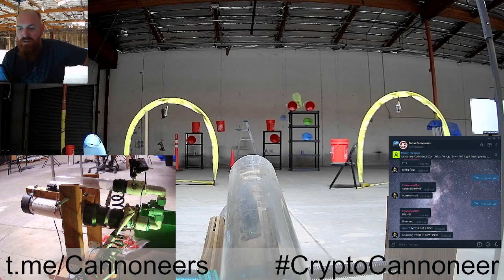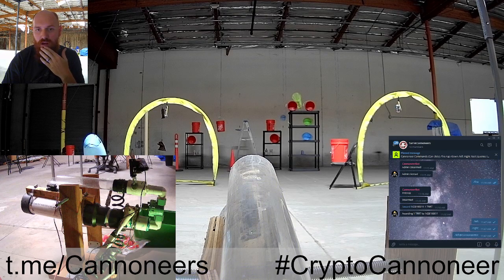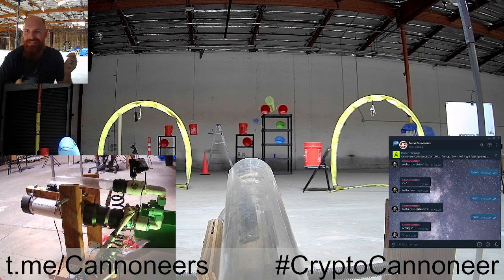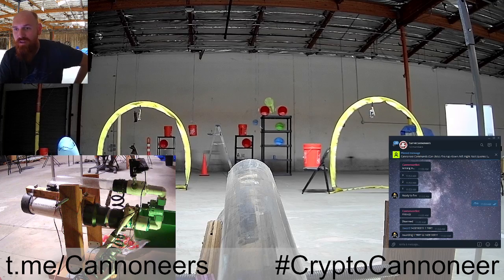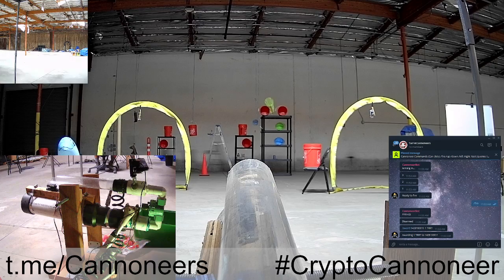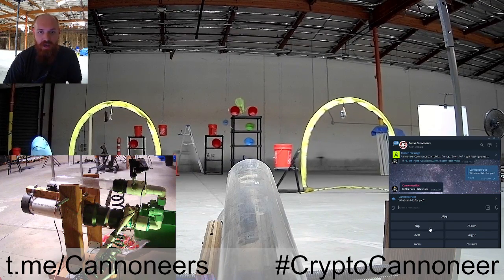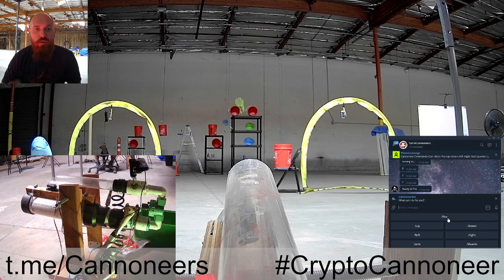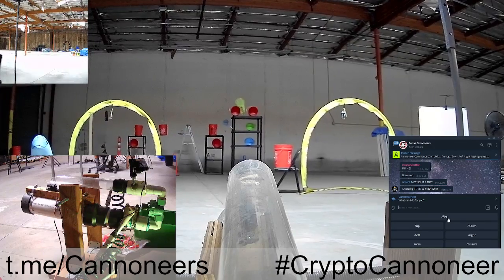CryptoCannoneer - IoT and Stellar tutorial continued